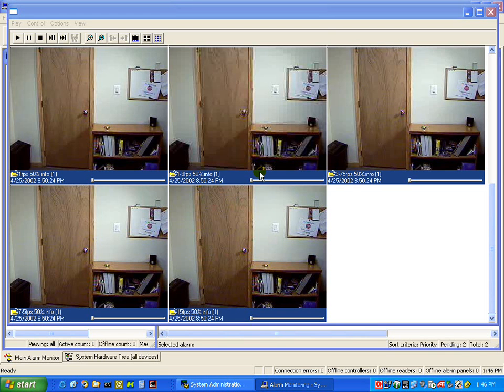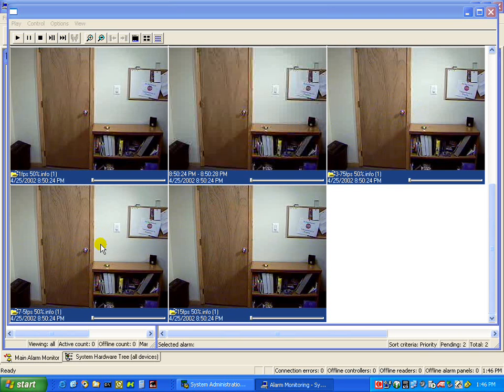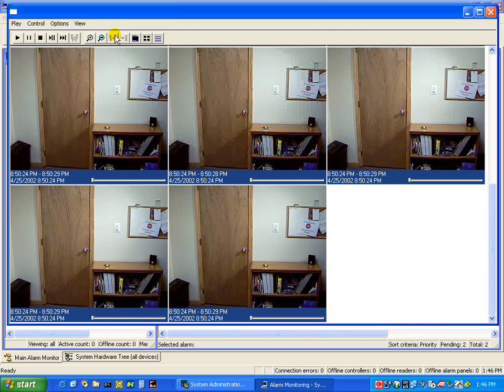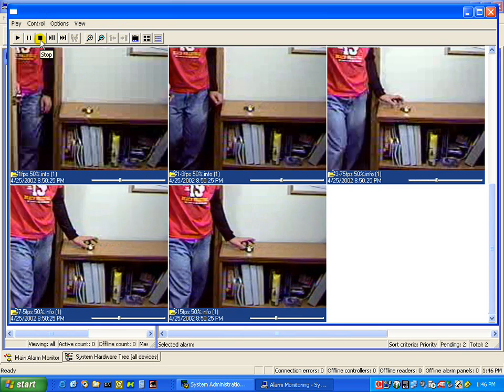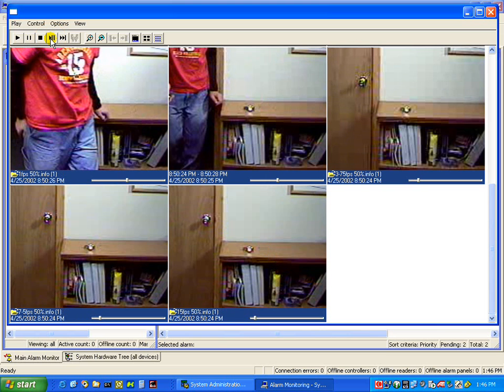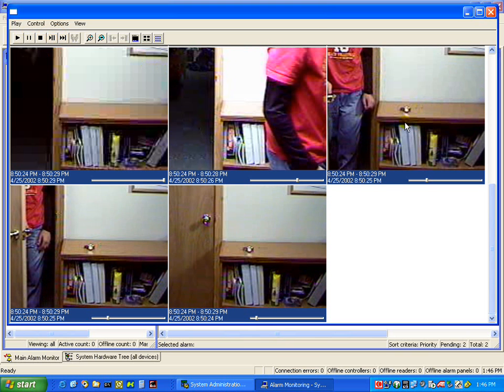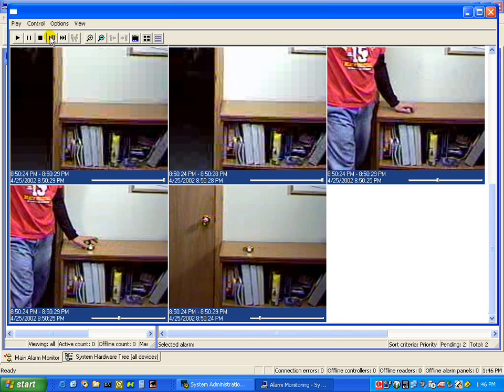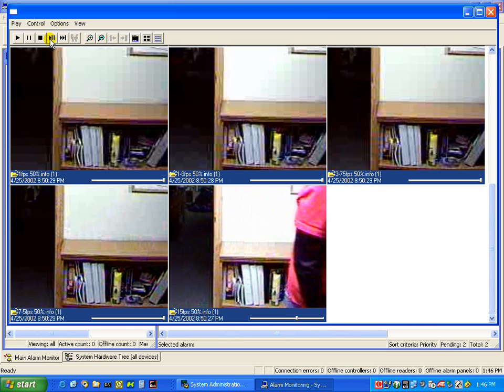Frame rate impact on crime detection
Higher frame rates means an increased chance of catching the criminal in the act.